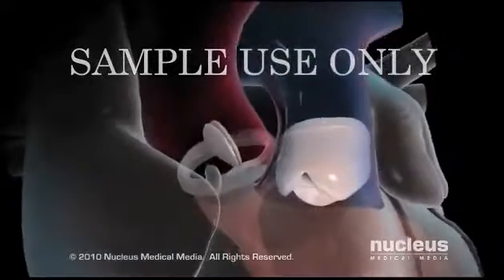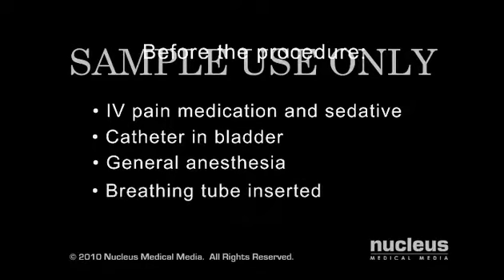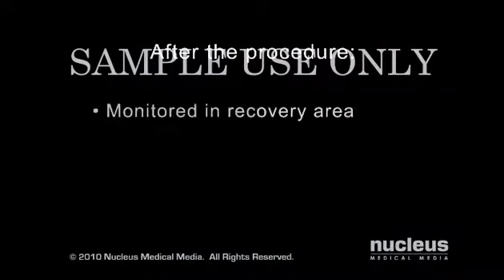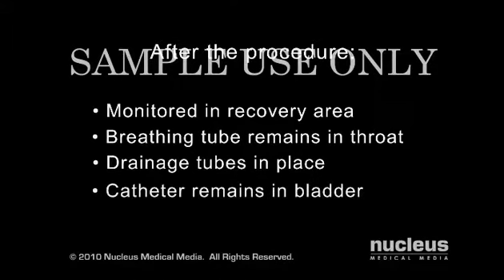What is Open Heart Surgery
The IranMedTour Company is one of the first medical tourism facilitator Companies in IRAN.
Our main vision is to help patients all over the world to pay for their treatments at the lowest cost and highest quality in IRAN
We have all the medical services and also Visa, flight, Hotel, Leader and ... in IRAN.
/iranmedtour.english
/iranmedtour.en

Open-heart surgery is any type of surgery where the chest is cut open and surgery is performed on the muscles, valves, or arteries of the heart. During this surgery, a healthy artery or vein is grafted (attached) to a blocked coronary artery. This allows the grafted artery to “bypass” the blocked artery and bring fresh blood to the heart